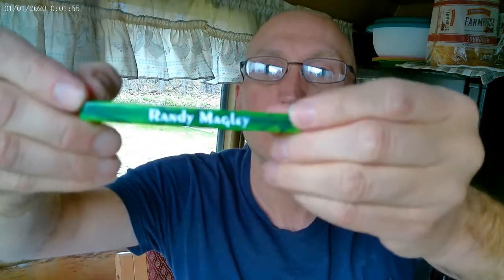Unboxing harmonica combs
Hey gang
Today I’m unboxing my two new harmonica combs from Blue Moon Harmonicas LLC. I can’t be grateful enough for the kindness, quality, and follow-through Tom Halchack shows every time.
I hope you enjoy it, and as always… remember.

Also on Amazon & Kindle

Wish list upon a star

If you wish to support directly, here’s where.